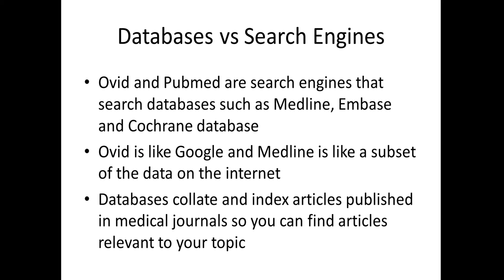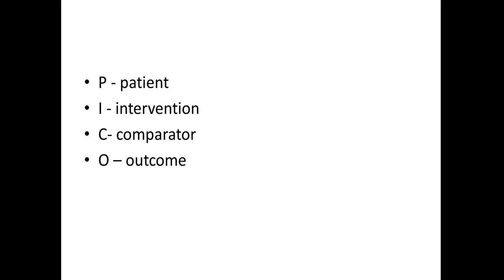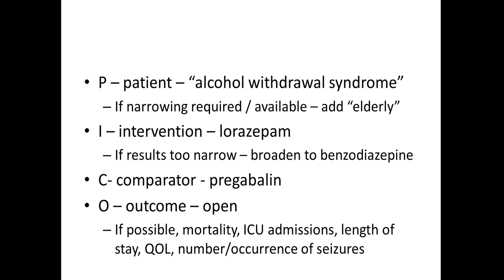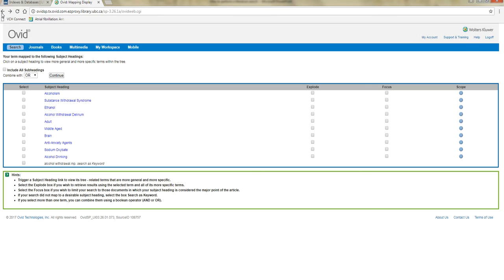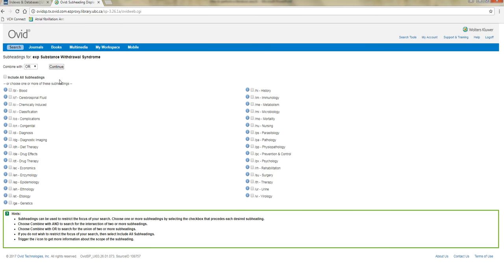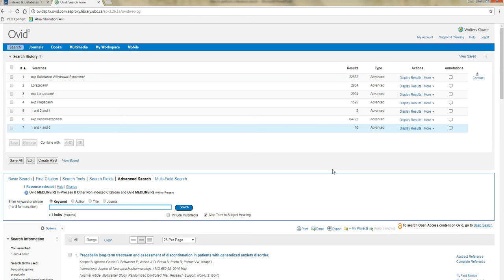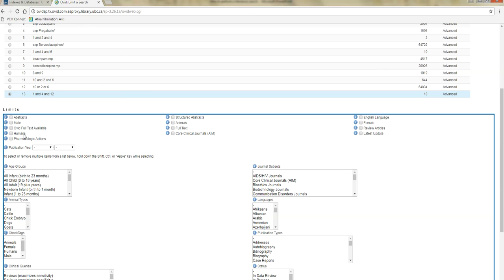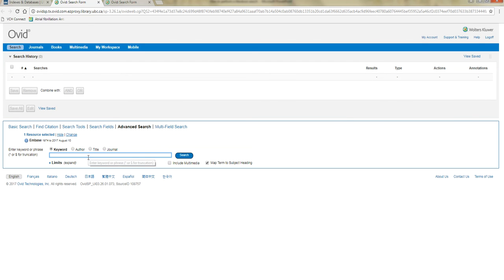version 1 Literature Searching